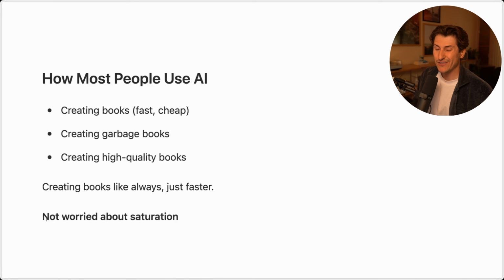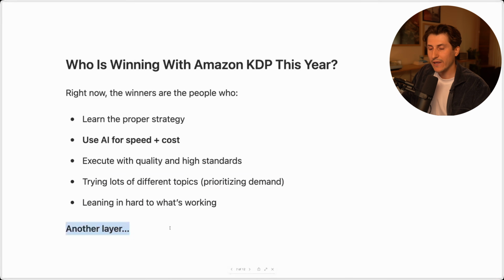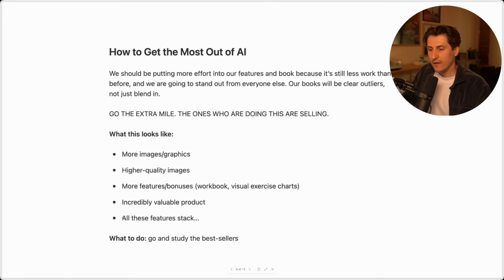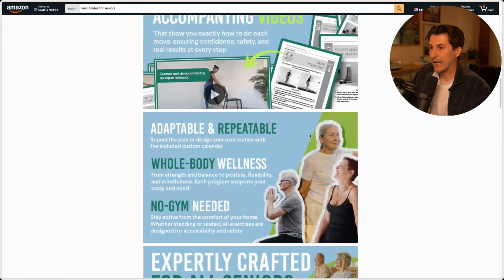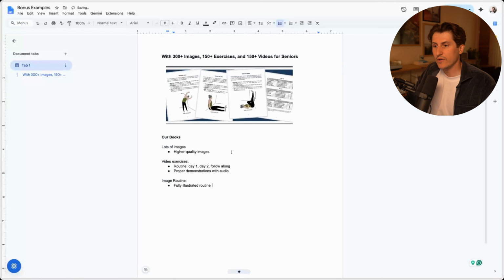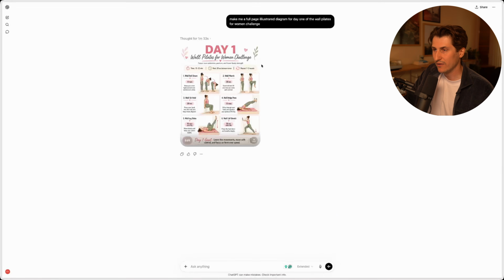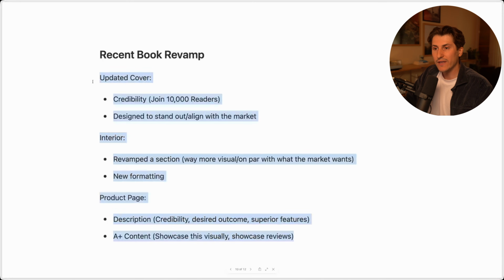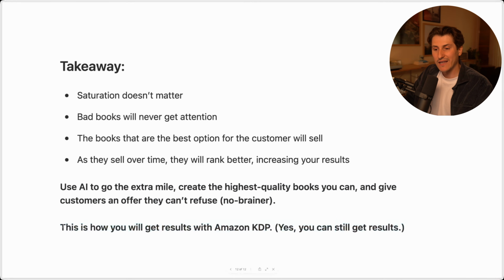This Is How I’d Use AI for Amazon KDP in 2026 (40,000+ Books Sold)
Get clarity on your book catalog & next steps (free workbook + training)
I can also help you audit, optimize & scale your book business

Summary ⤵️
In this video, I go over how to use AI with Amazon KDP to actually have an advantage and get better results.